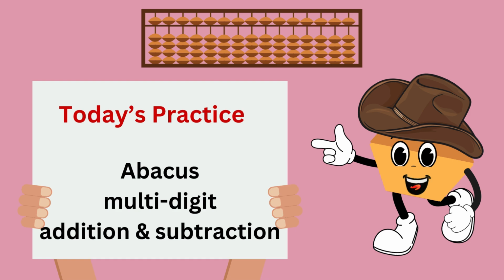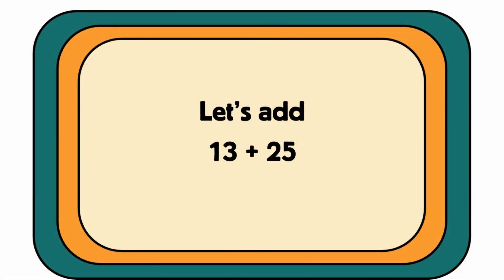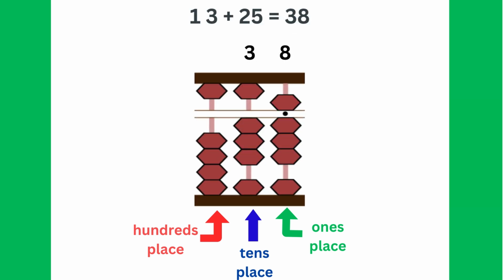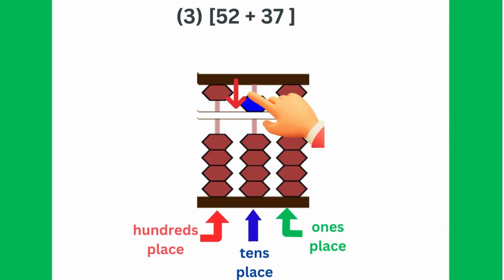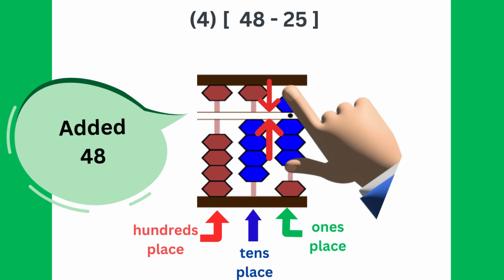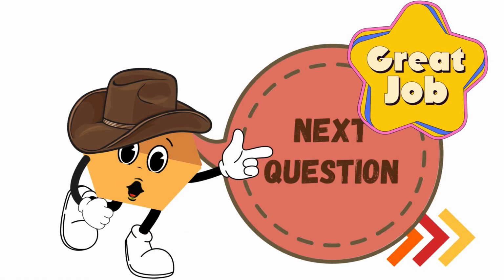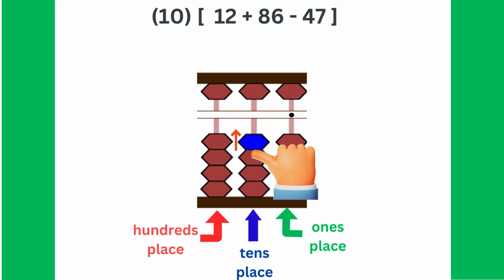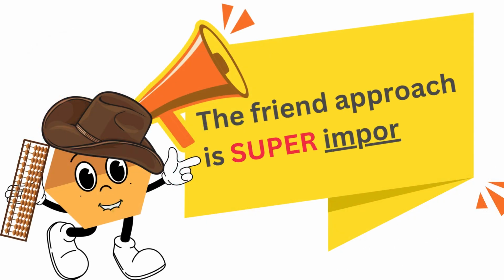Abacus tutorial for beginners and kids: Lesson 6 Addition & Subtraction Practice (multi-digits)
Our abacus tutorial videos are created for kids and beginners who want to start learning abacus. Easy to follow, step-by-step instruction, and kids friendly. Perfect videos if you are just starting abacus or wondering what the abacus learning brings.

We will review abacus addition and subtraction with multi-digit numbers that we learned in Lesson 6.